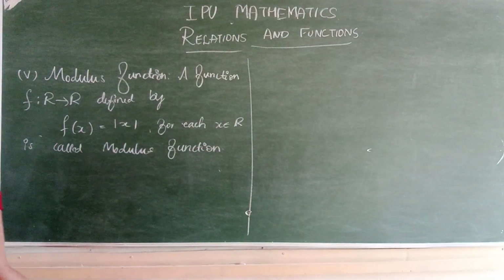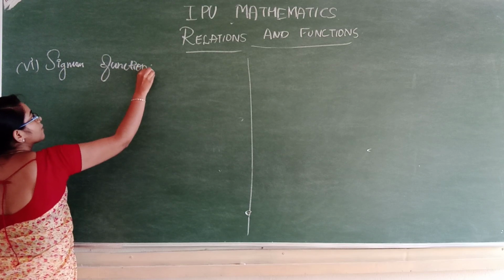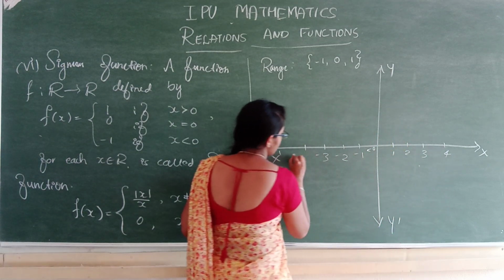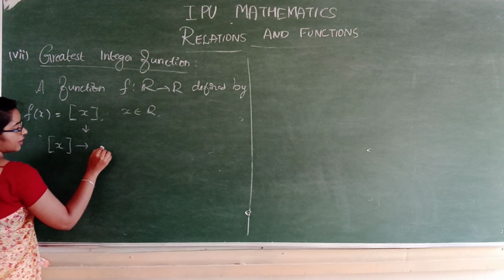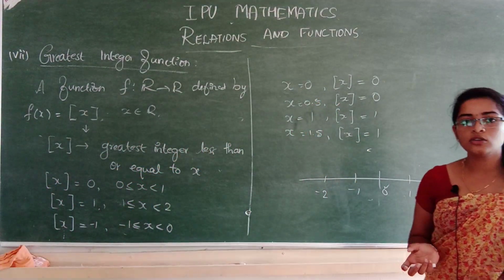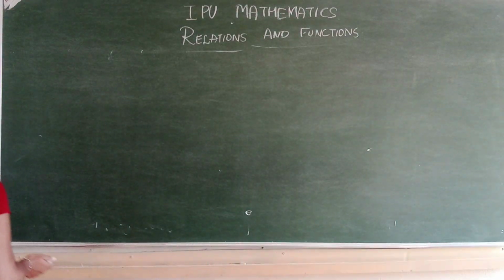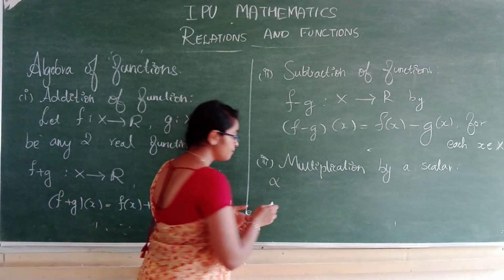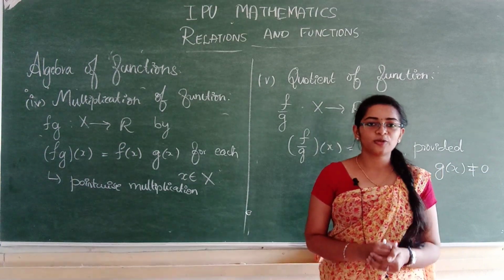I PU MATHS BY SHRUTHI PART 8